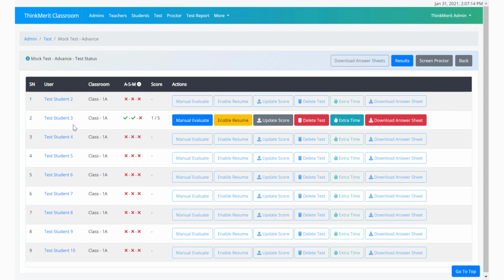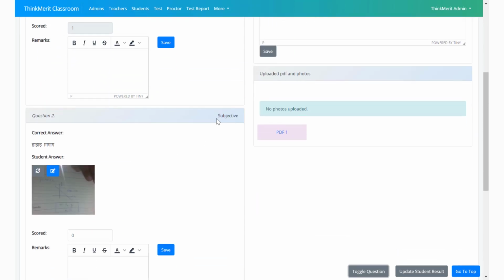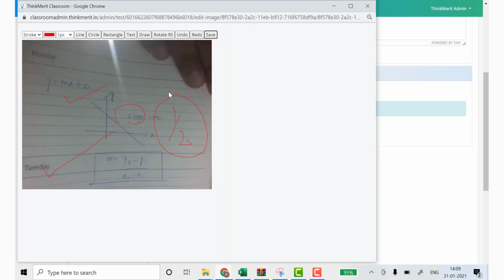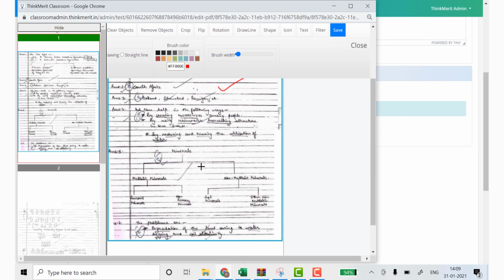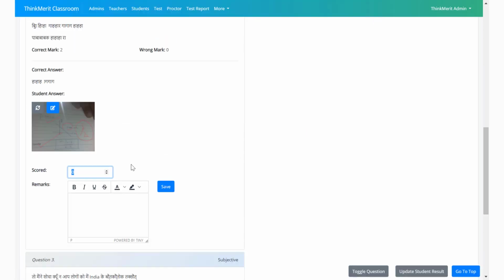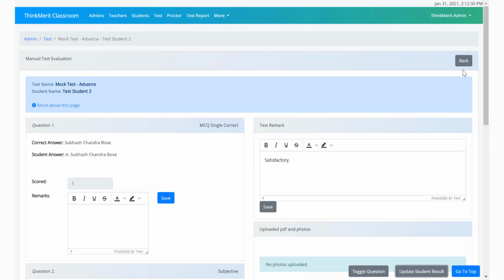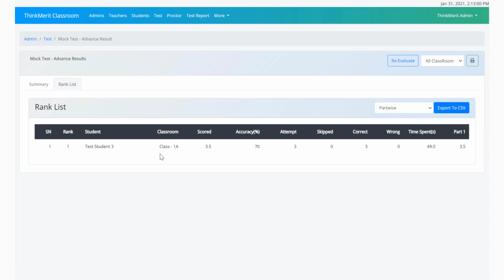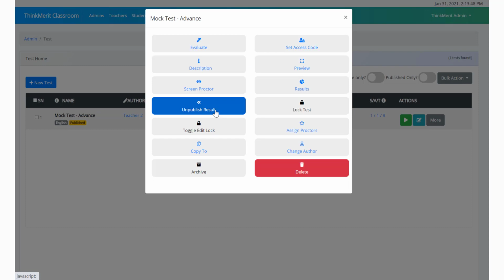How to evaluate (automatic + manual) answersheets, generate rank list and publish student result.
ThinkMerit Classroom online proctored test is a one-stop solution for schools, universities and coaching institutes to conduct fair online examinations and ensure academic session continuity and minimize the impact on a student’s academic career. The high-stake exams can easily be conducted from the comfort of the students and teachers home which might have seemed far-fetched a few years ago. With the advancement of technology coupled with its democratization ability, has made this a reality at an affordable cost avoiding time-lapses and errors due to human limitations. The current infrastructure approach lays the way for online proctored exams helping preserve academic integrity and allowing teachers to conduct exams with the same quality as in physical classrooms. As the education system has been disrupted by COVID 19, Proctored Online Assessments is the best solution to cater to all the assessment needs with the best of features like real-time monitoring of assessments by live proctors with audio and video features using a scalable and secured solution.

Our goal is to support institutes as they drive the future of students and growth using technology. We help schools by providing technology and take soft and tough decisions by providing in-depth analysis and actionable advice on virtually all aspects of learning and exam technology.